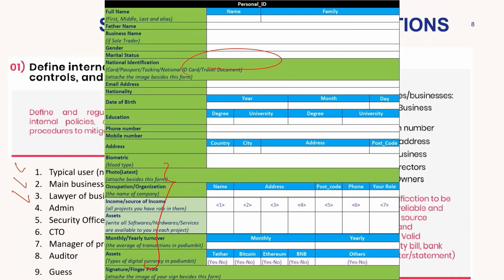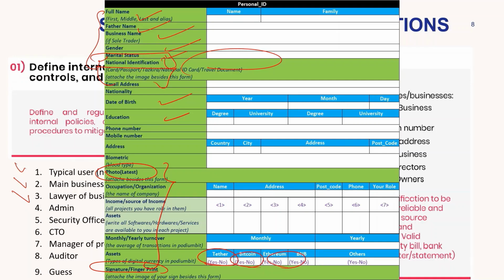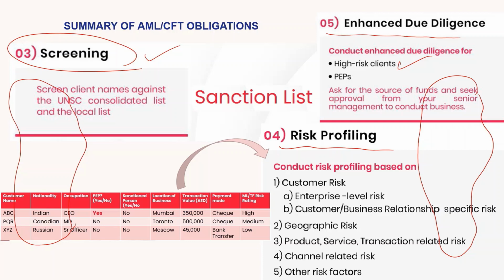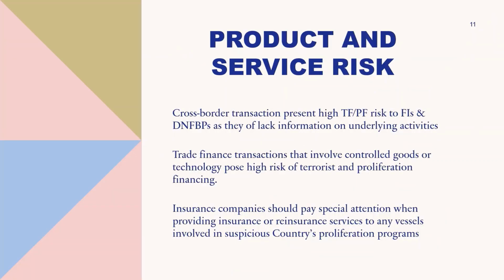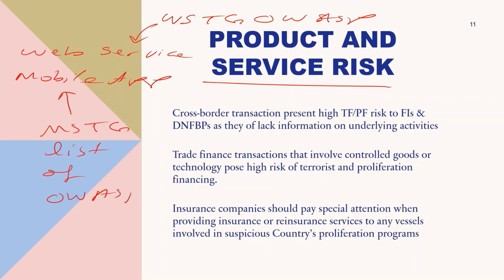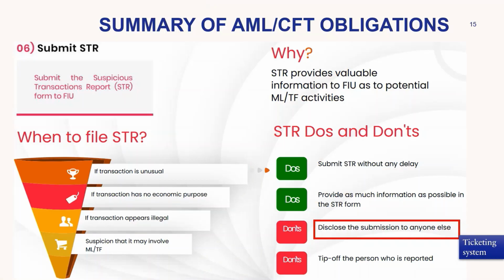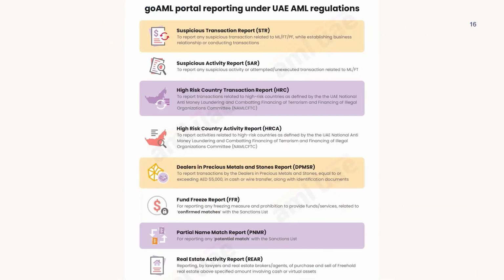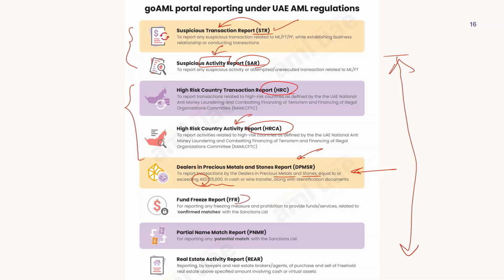AML _ What is AML certification part 2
The details of AML steps to cover its cycle